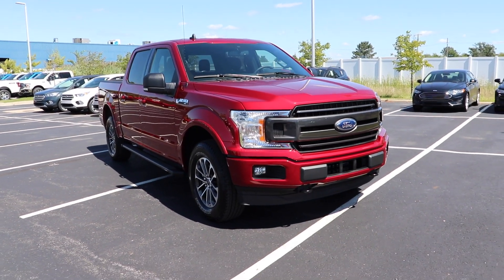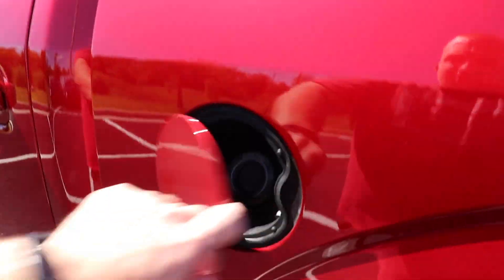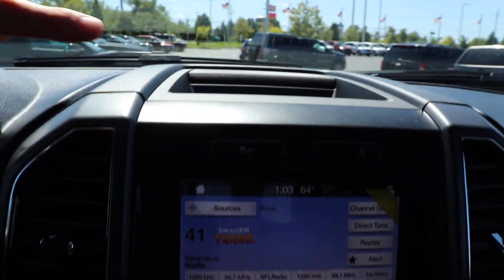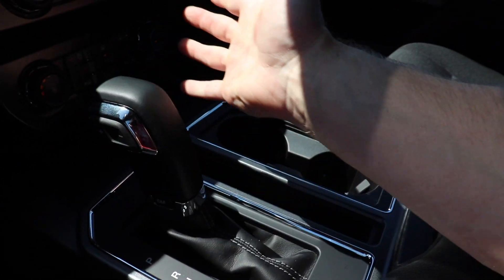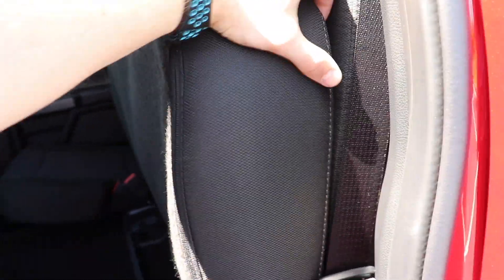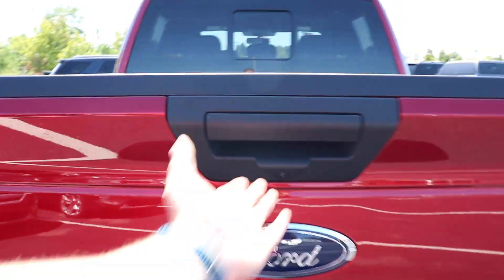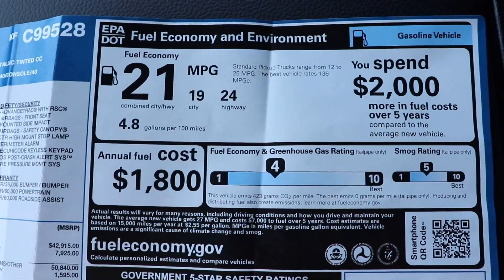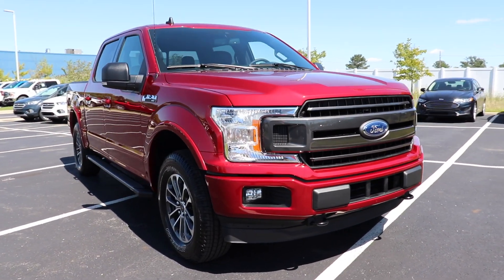2019 Ford F150 XLT Sport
Here is a video walk around of a 2019 Ford F150 XLT with the sport appearance package.